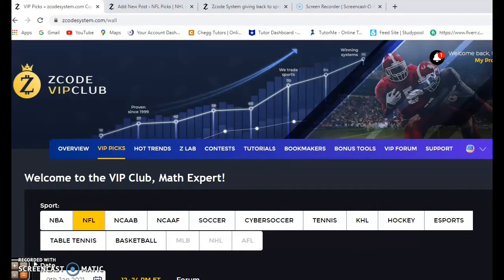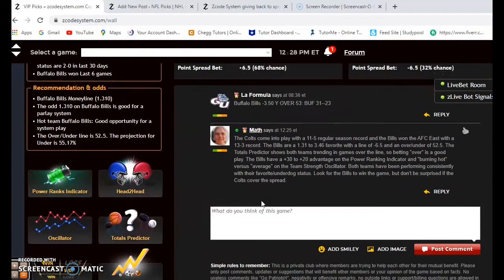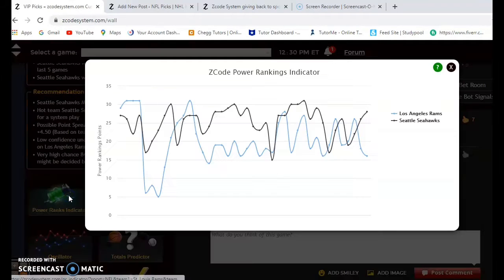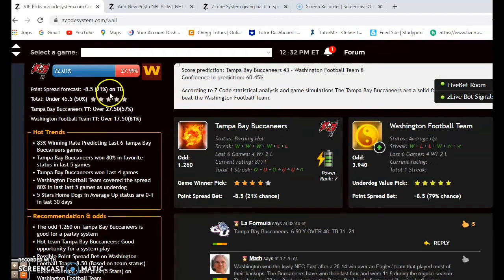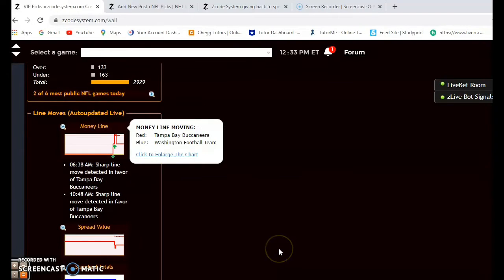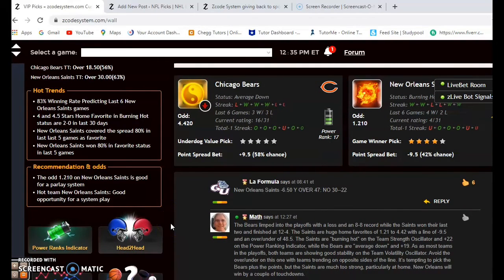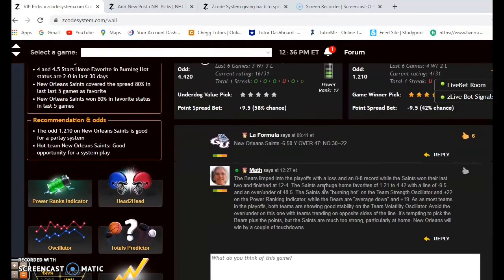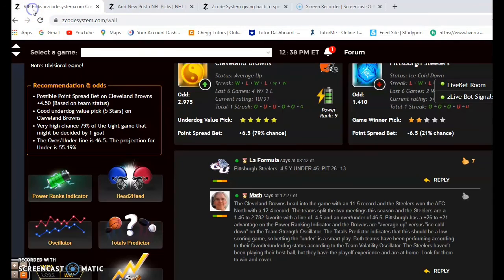NFL Picks 1st Round: Steelers & Browns Clash in AFC North Battle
🏈 Find out the NFL Picks here!
The NFL playoffs have arrived and for the first time in league history, seven teams from each conference are participating. There are six games on schedule with the Steelers and Browns headlining the action.